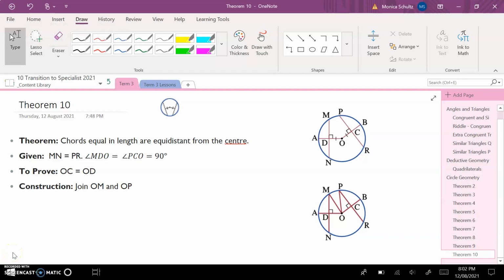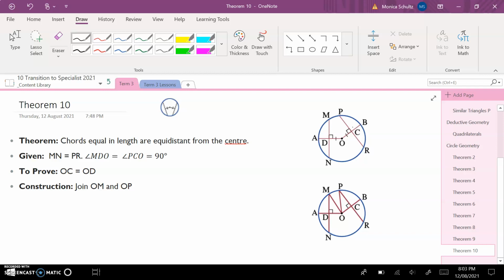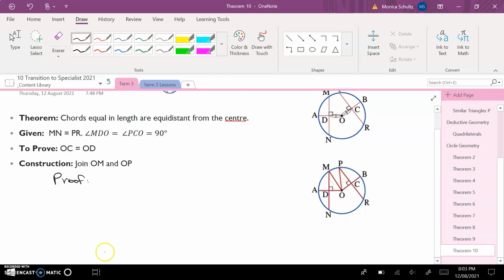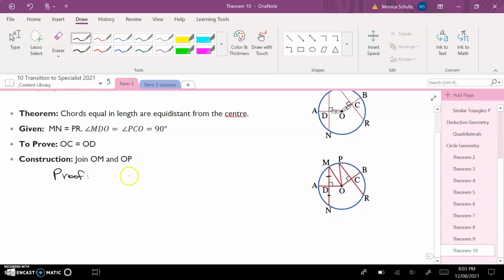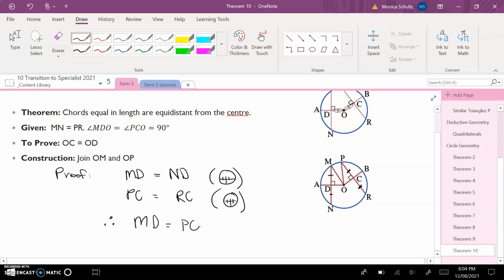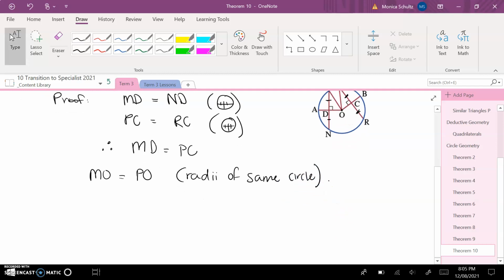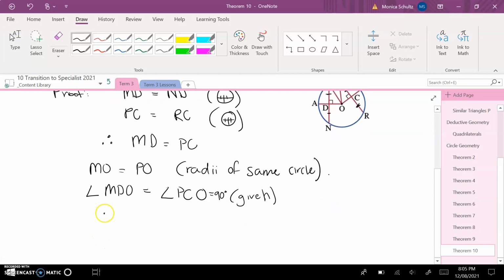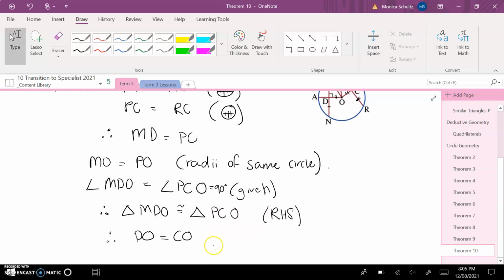Proving Theorem 10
Chords equal in length are equidistant from the centre.
Theorem 10 - Circle Geometry